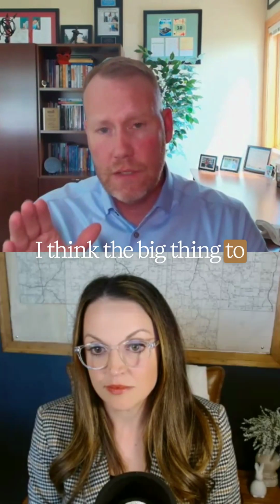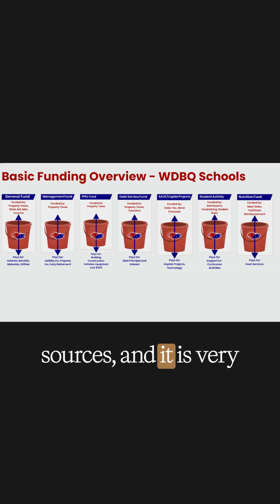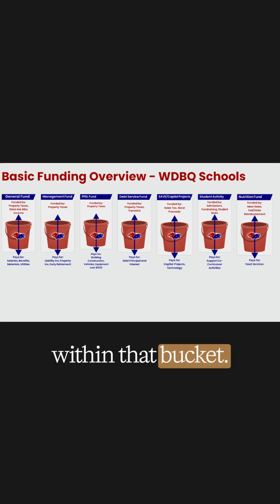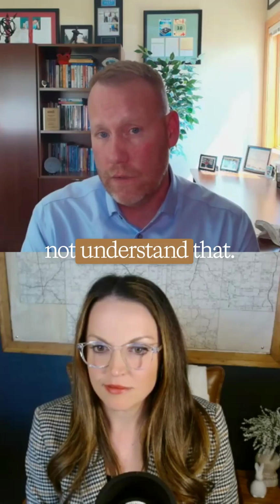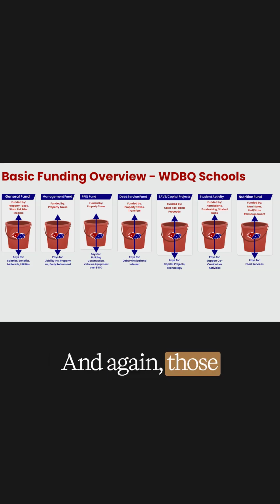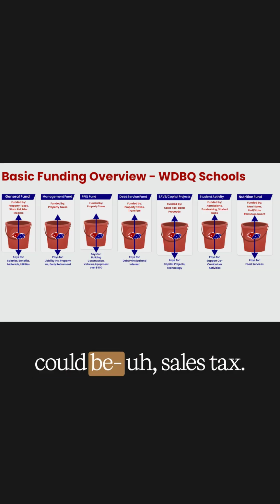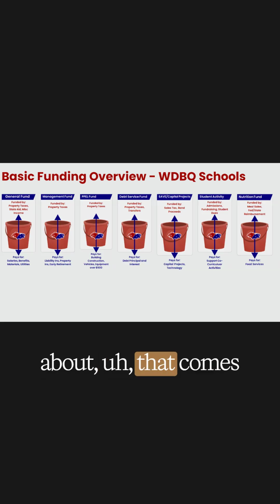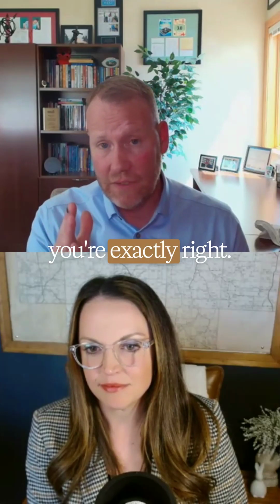Where Does School Funding Actually Come From? A Superintendent Explains | Episode 266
In honor of the first day back to school, a conversation everyone loves to discuss: school funding.

Not the most enthralling topic in public education, I know. But it's one I see a lot of misinformation about floating around online. So when Dr. Dan Butler, Superintendent of Western Dubuque Community School District, introduced the concept of "funding buckets" at a recent meeting, I knew this was something everyone who pays taxes and funds public schools (aka: you, watching this right now) needed to hear.

The short version: different funding sources (property tax, state aid, sales tax, bond proceeds) each come with their own restrictions on how they can be spent. A district's hands are more tied on how they allocate funds than most people realize.

This clip is five minutes that will change how you think about your local school budget.

🎧 Listen to the full conversation with Dr. Dan Butler, Episode 266 of The Found Podcast with Molly Knuth now available on your favorite podcast player or at thefoundpodcast.com.

🔔 New episodes of The Found Podcast drop every week.